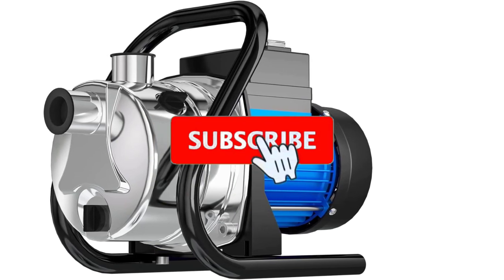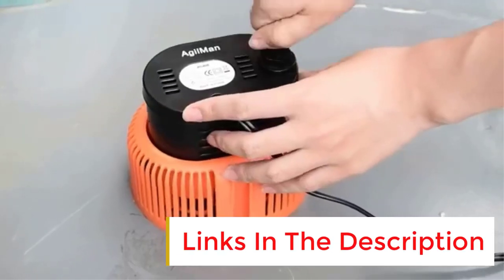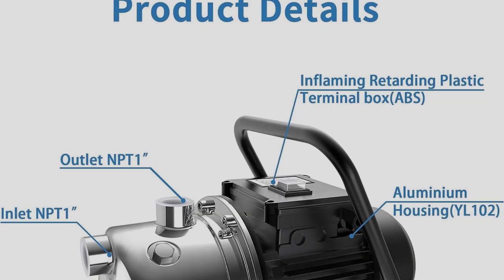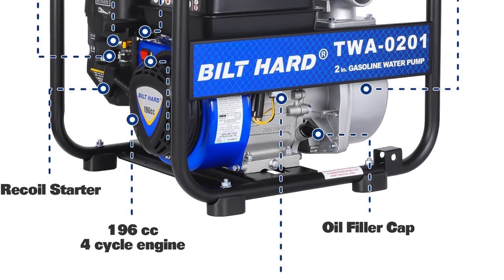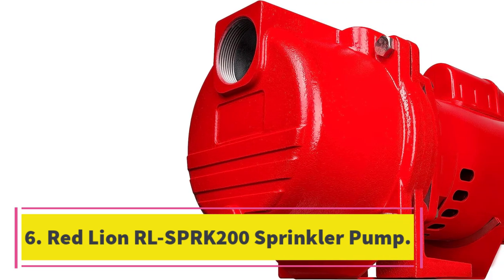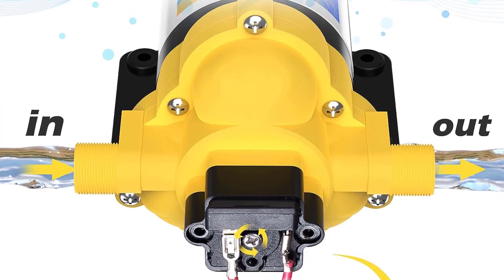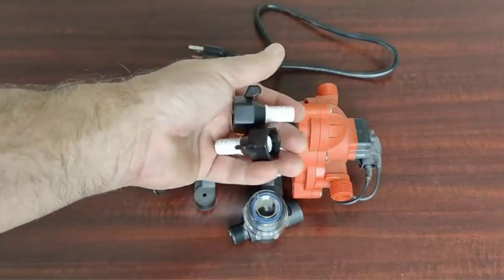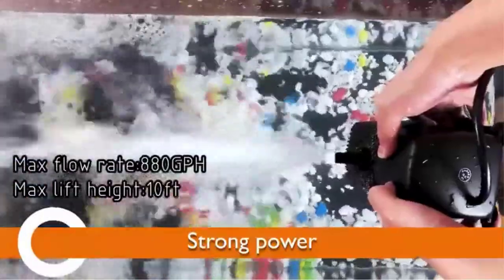✅ TOP 10 Best Water Pumps for 2023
📌Best Water Pumps link
1. Tenmiro 2-Roll 50ft Led Lights.

2. AgiiMan Pool Cover Pump Above Ground. -44%

3. LANCHEZ 1.6 HP Shallow Well Pump.

4. BILT HARD Semi Trash Pump 2 inch.

5. Industrial Water Pressure Diaphragm Pump.

 6. Red Lion RL-SPRK200 Sprinkler Pump. -8%

7. YOMILINK RV Power Water Pump.

8. DC HOUSE 33-Series Black 115 Volt Water Pressure Pump.

9. 3.3 GPM 45 PSI Water Diaphragm Pressure Pump. -33%

 10. Knifel Submersible Pump 880GPH Ultra Quiet. -22%